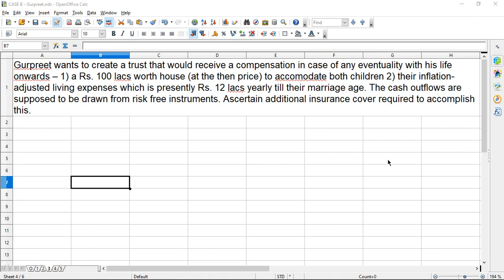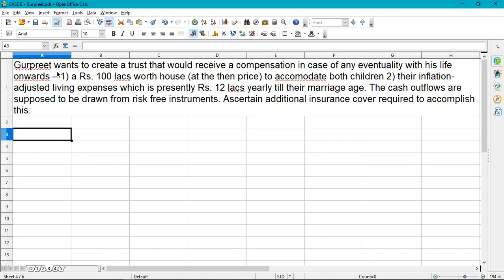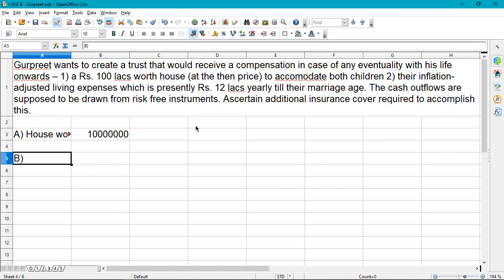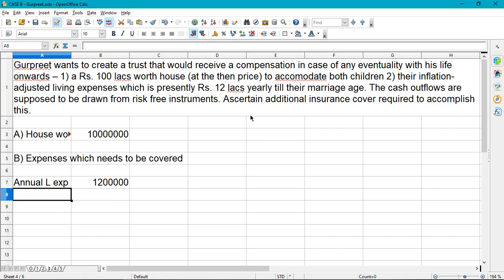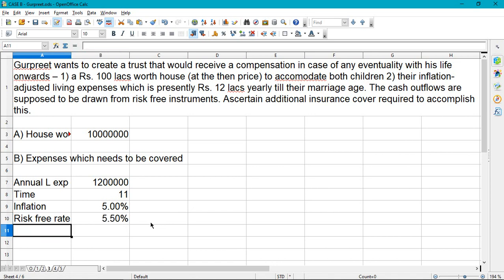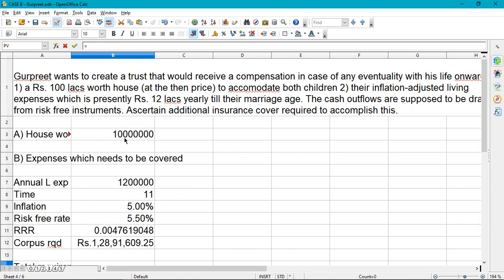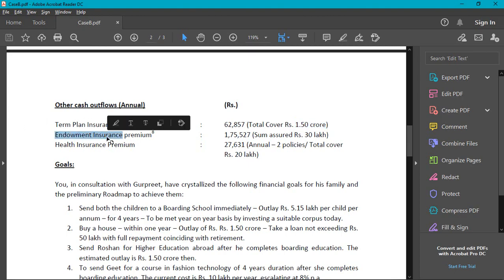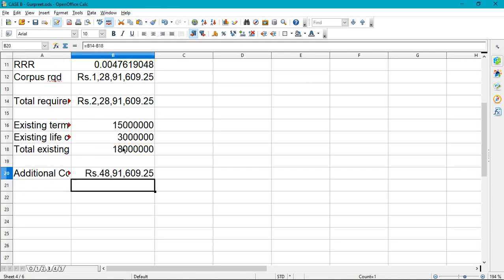CASE B of CFP Advanced Financial Planning Module (Part 3)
Question no. 3 of CASE B.

Please find the downloadable spreadsheet in Part 1 of the series. Thanks.